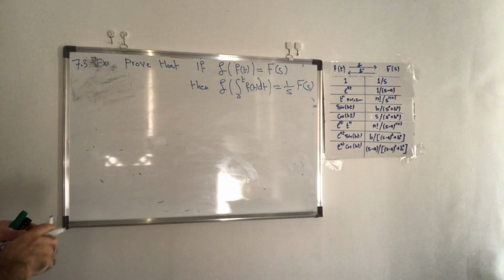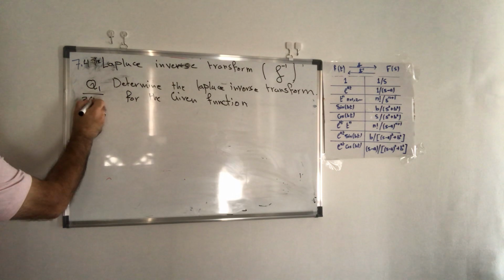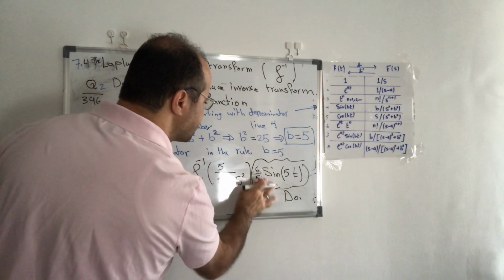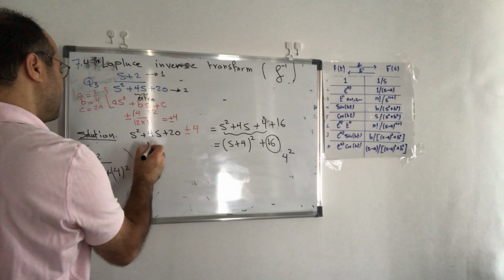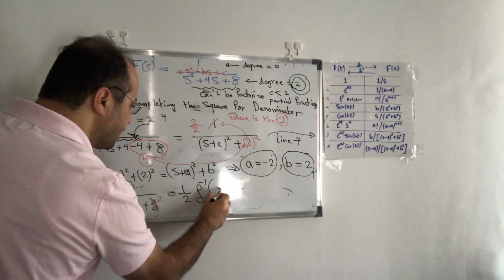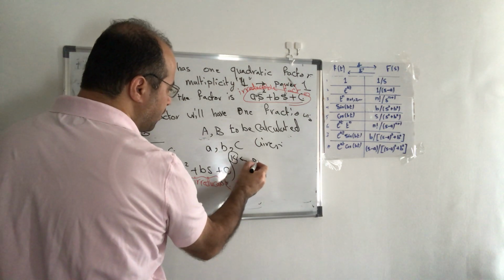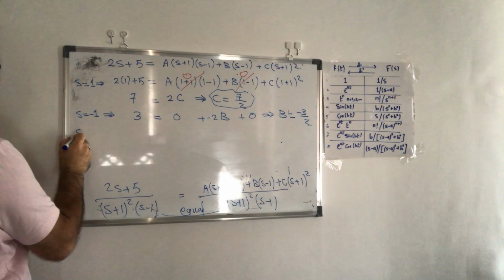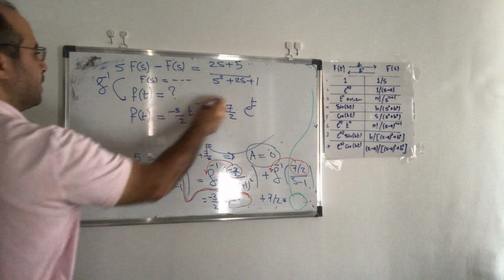Lecture 21: 7.4 The Laplace inverse transformation